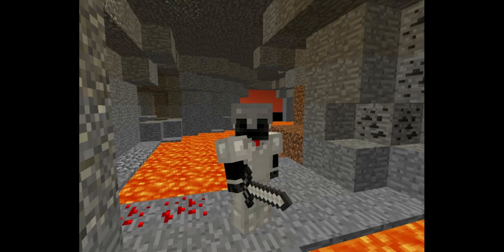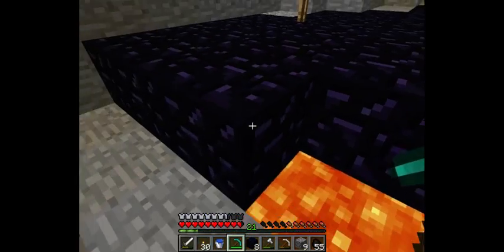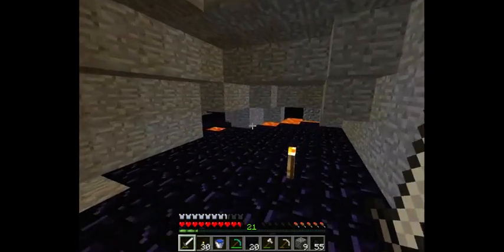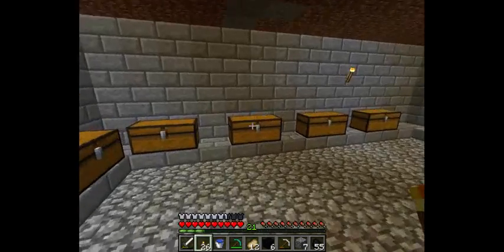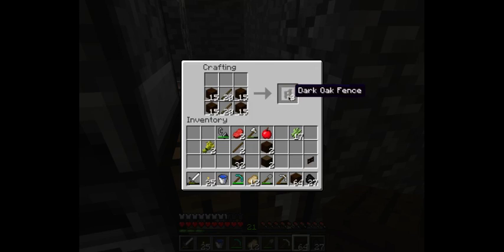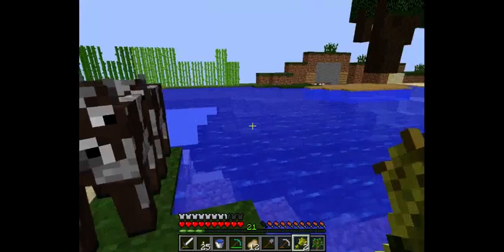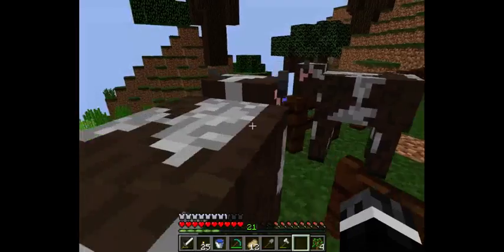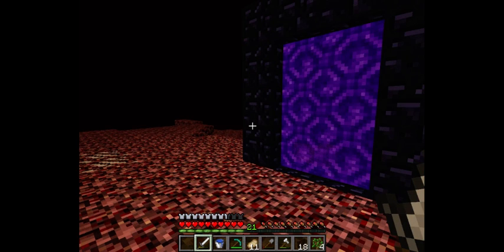Minecraft Achievement Runner Episode 7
Hello boys and girls today im going embark on new adventure to achieve all the achievements in Minecraft so enjoy and have fun.